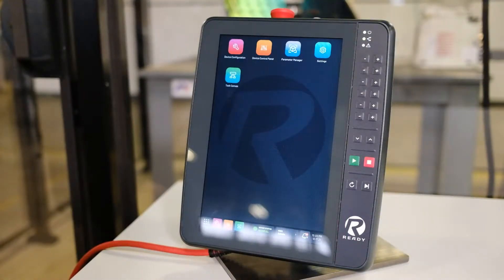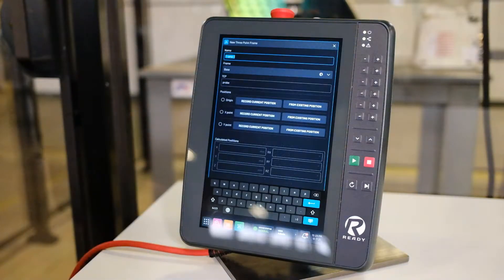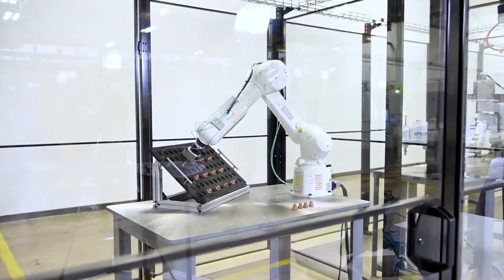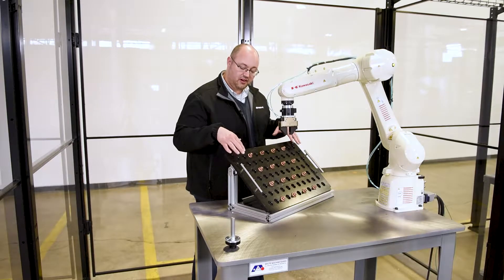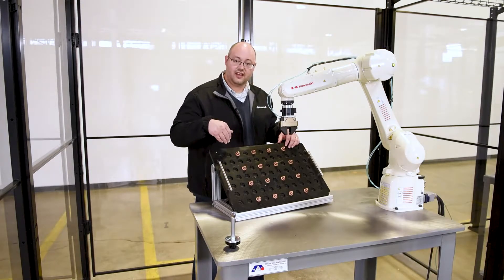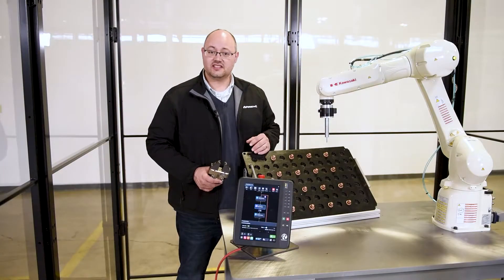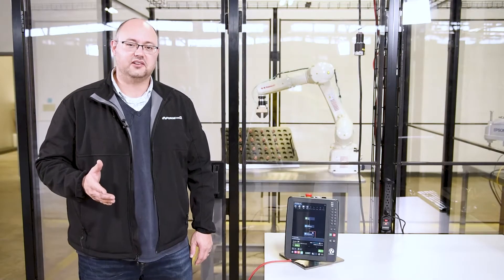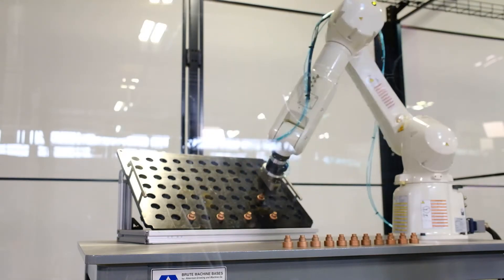3-Point Frames with Forge/OS 5.1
We’re excited to share the Forge/OS 5.1 update. Let Jake Huckaby, PhD , the VP of Strategic Initiatives walk through 3-Point Frames in the latest version of Forge/OS.

Learn more about Forge/OS 5:
The open, intuitive, No Code robot programming platform that enables anyone to program automation. Forge/OS is a platform for controlling robots from all the top brands, and the other components needed to automate.